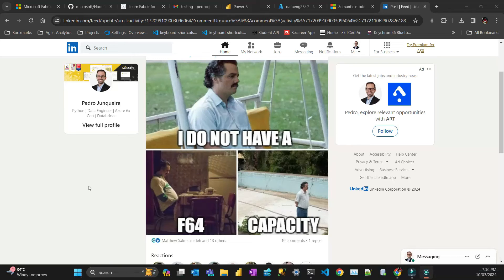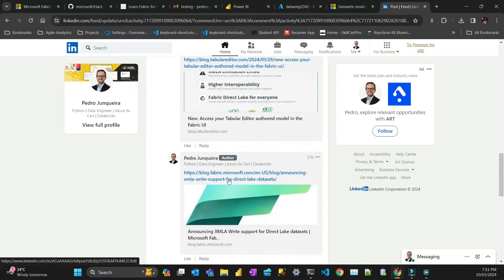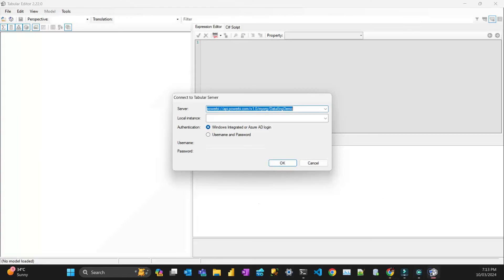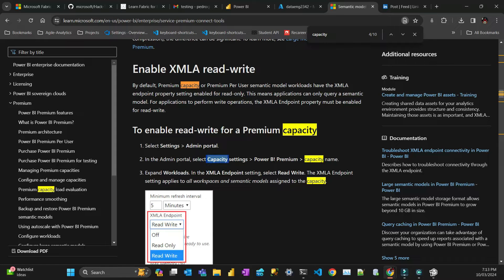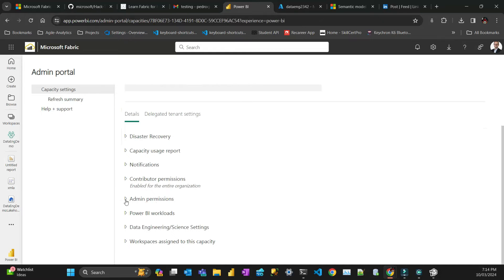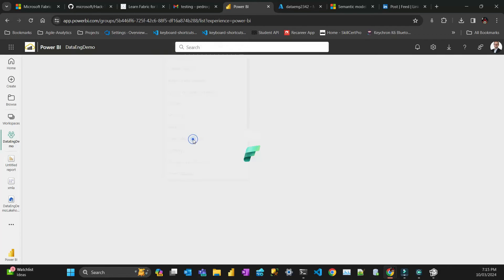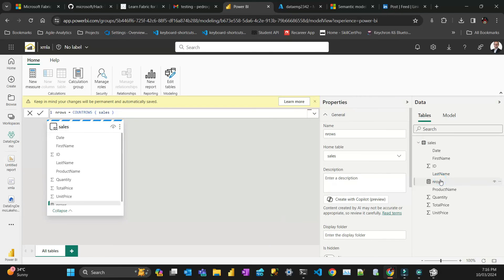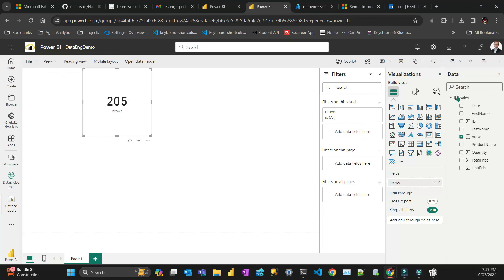Doing XMLA endpoint in Fabric with a F2 Capacity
How to connect to your semantic model in Fabric using XMLA endpoint